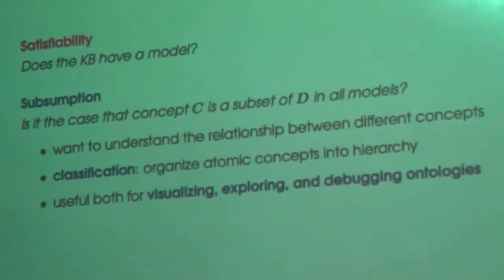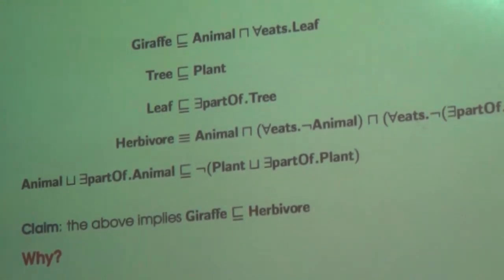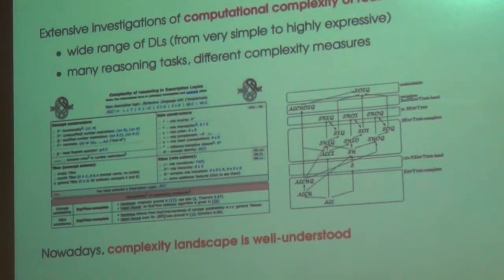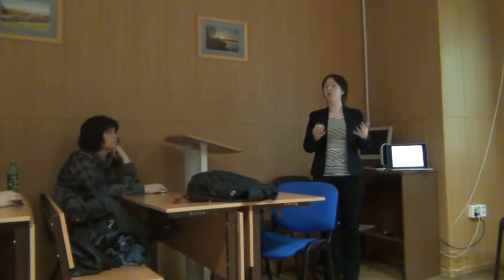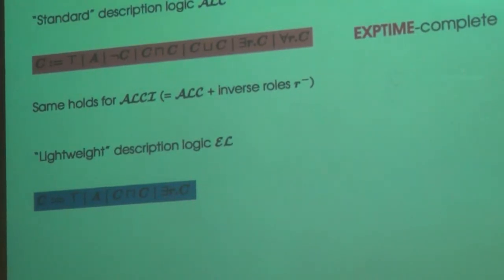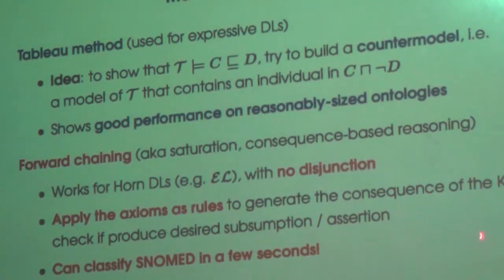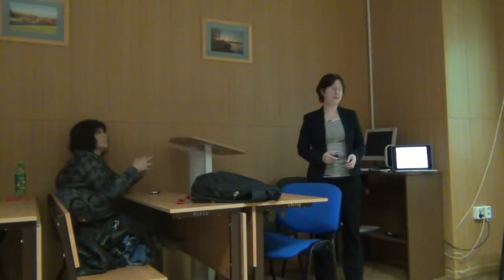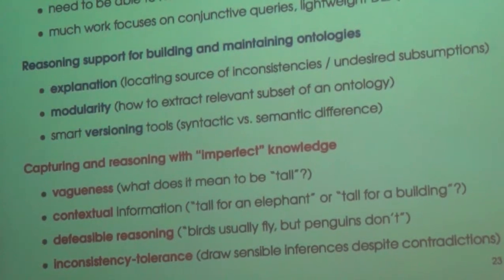Meghyn Bienvenu. Ontologies in Computer Science and Description Logics (2/2)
Talk presented at HSE, on April 16, 2014. Part 2.